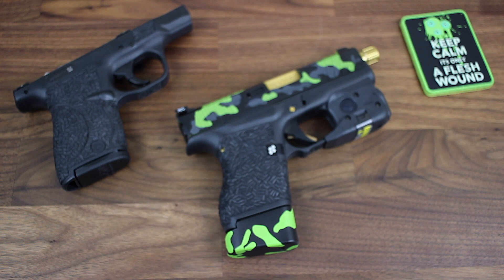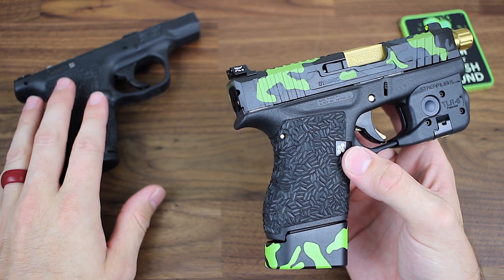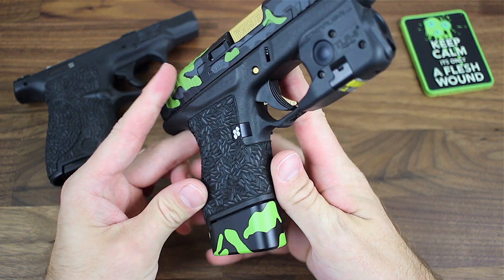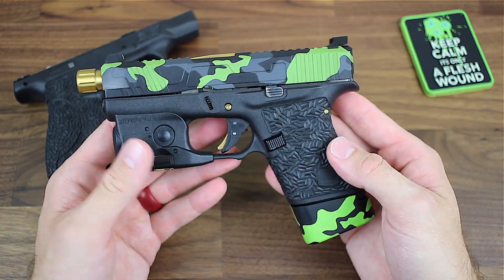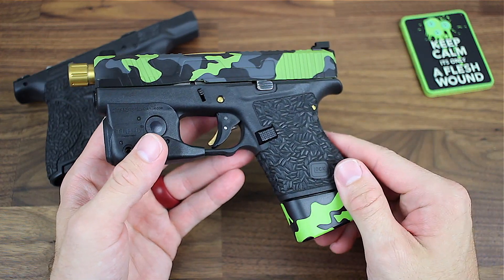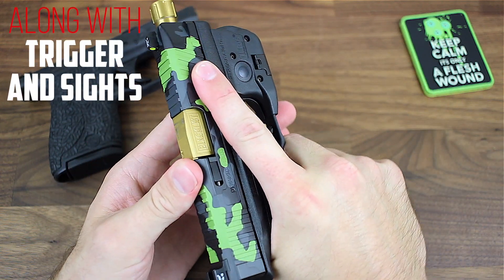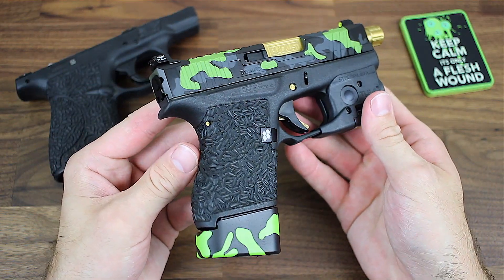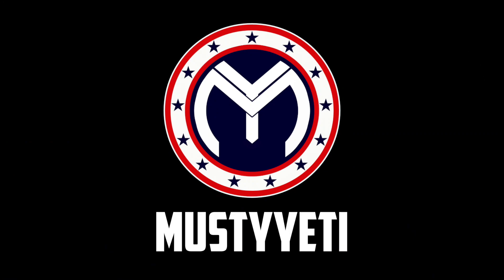NAF Solutions Stippling |🔥COUPON CODE🔥| Musty Yeti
NAF IG: @NAFSolutions
Coupon Code: MustyYeti10

NAF Solutions September Special: Send in 2 frames and get 1 half off.

First I want to say a HUGE thanks to NAF Solutions for creating a coupon code just for my subscribers and viewers.  However, today we are taking a quick look at the excellent stipple work by NAF Solutions.  If you guys are in the market, now is the time to send your pistol to get stippled.  They are the best priced, with some of the quickest turn around time.  If your in the market, now is the time.  SEND IT IN.